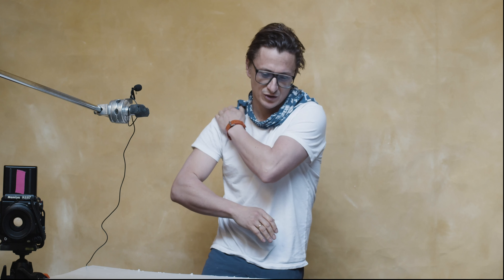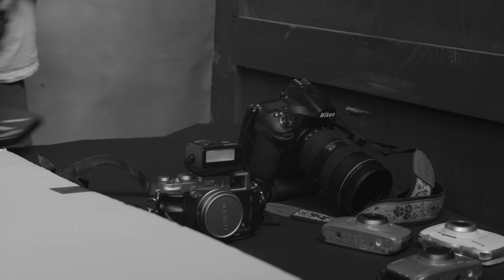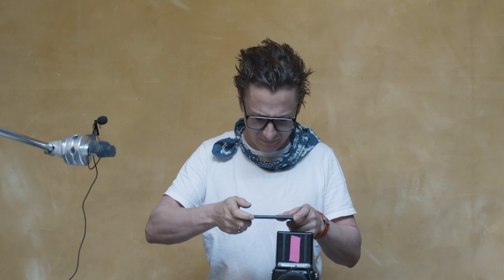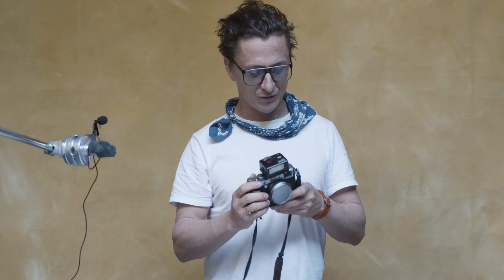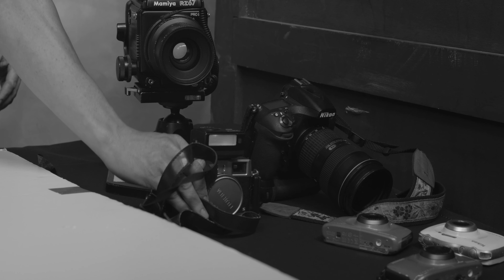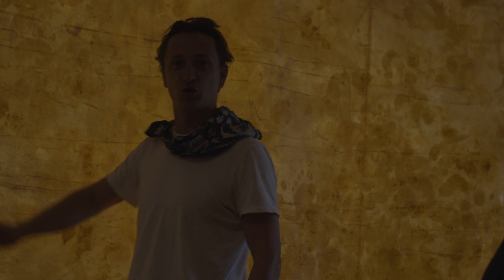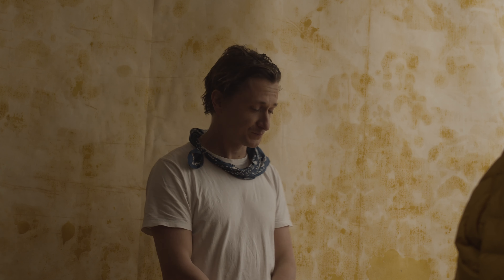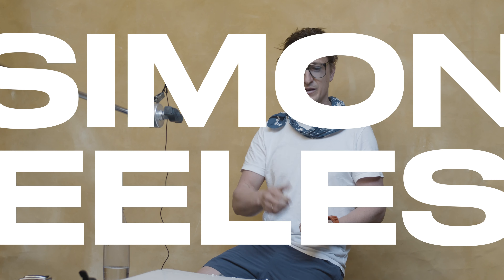SES_remote learning. My camera and lighting fundamentals.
Looking at the basic ideas behind my camera systems and how I approach lighting.